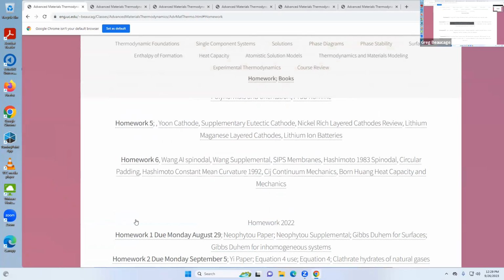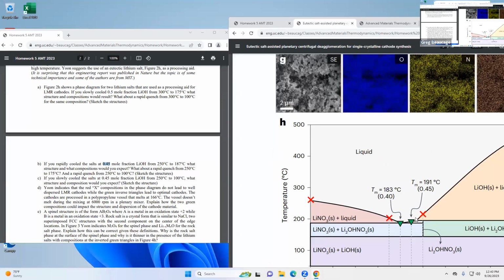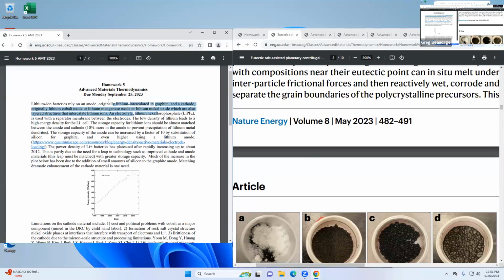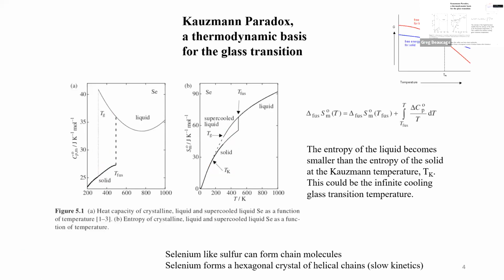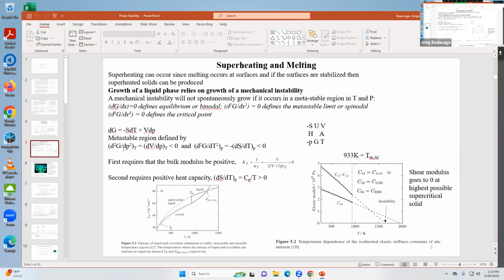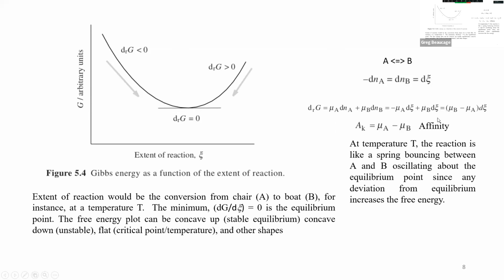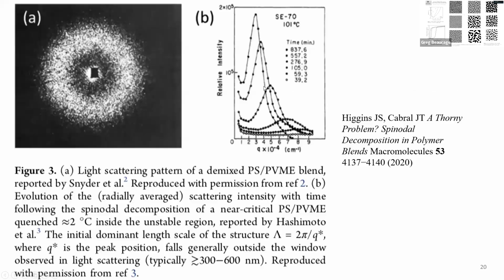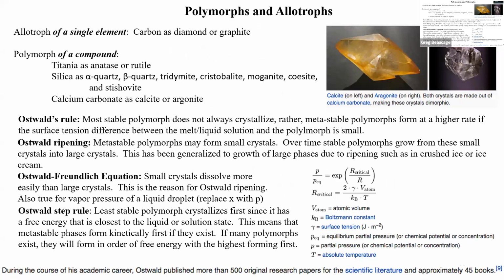AMT 230926 GMT20230926 162850 Recording 1920x1080